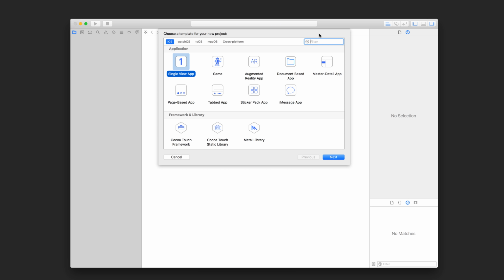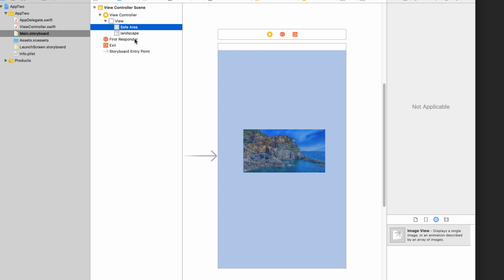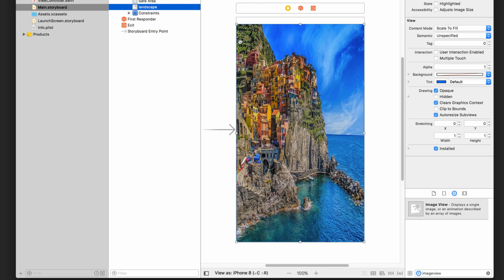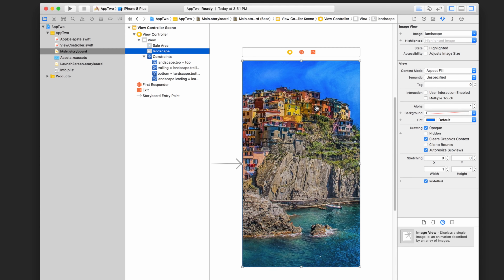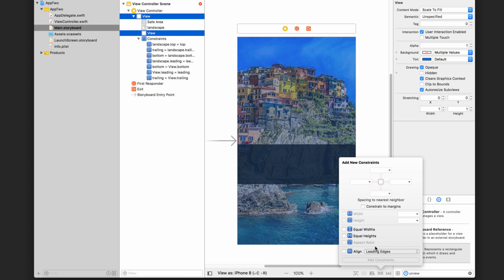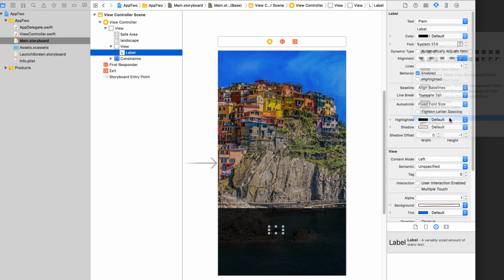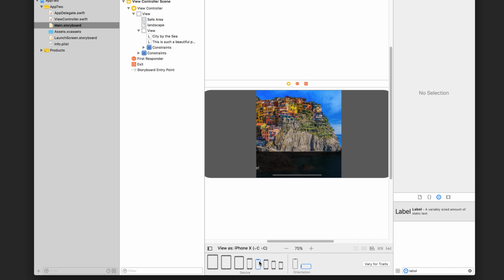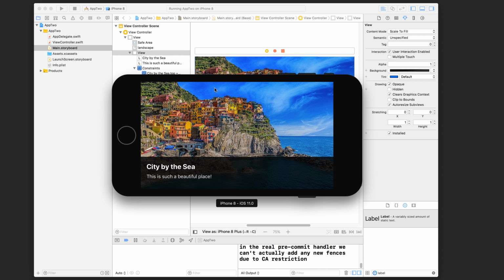How to Make an App for Beginners - Auto Layout (2018) - Lesson 2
Learn how to make an app even if you have no programming experience!

This is a 10 part video series designed for beginners in mind to teach the fundamental skills for making apps on iOS.

In lesson 2, you'll learn about Auto Layout which is the Xcode uses to size and position elements on your user interface.

You’ll work on a practical app user interface while learning the ins and outs of Auto Layout.

Learn how to add, edit and remove constraints to size and position the elements on your screen.

Learn how to add images, text and dimmed views to your user interface.

Learn how to construct your layout in a way so that it works for all screen sizes and orientations!